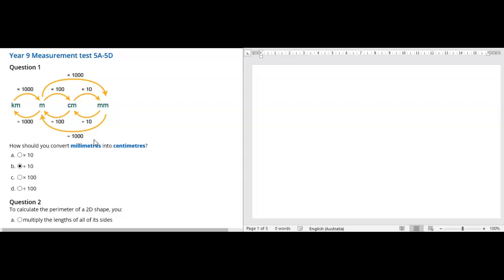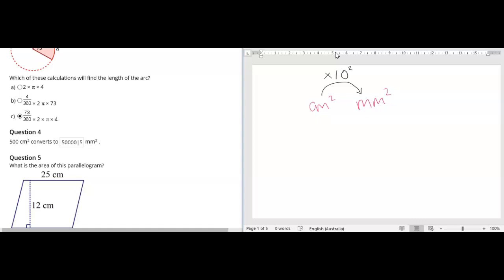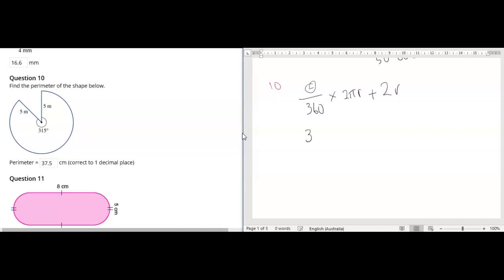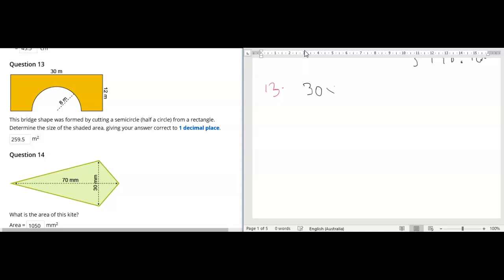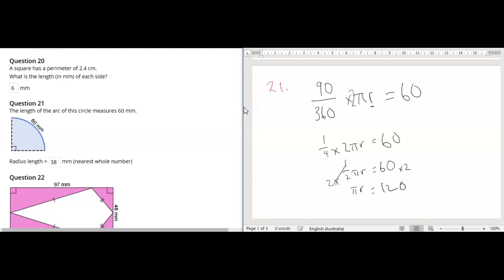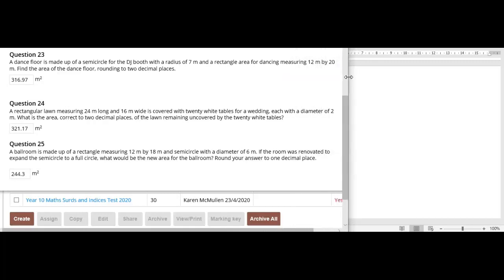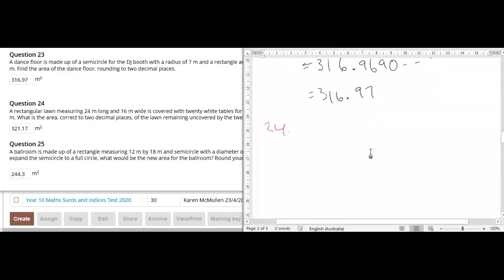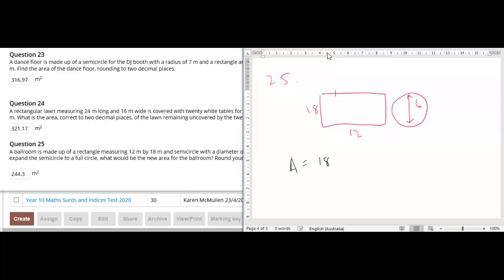Year 9 Maths_5A-5D test solutions